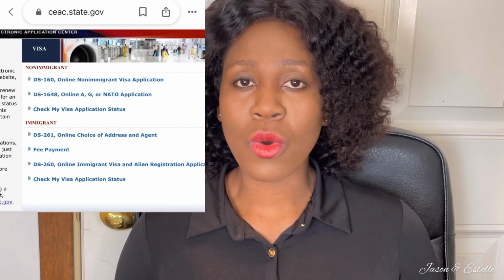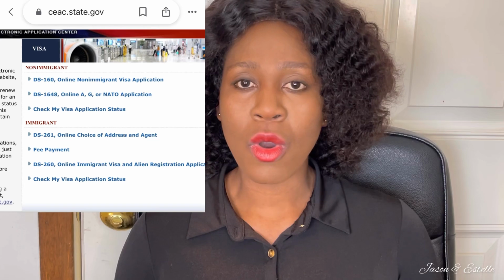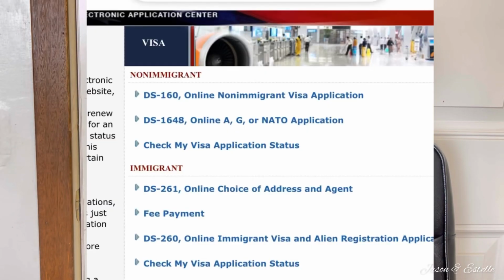DO THIS AT THIS STAGE OF YOUR K1 VISA APPLICATION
In this video, I addressed some of the questions I’ve received on instagram. Watch to the end and I hope you find it useful